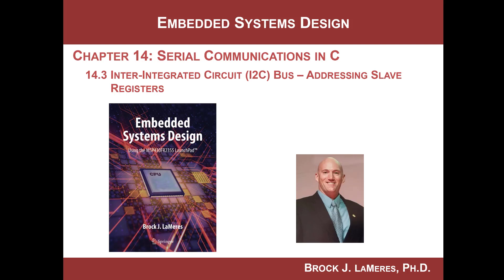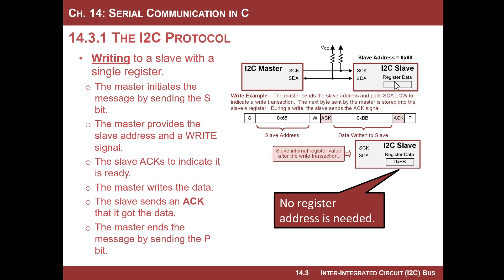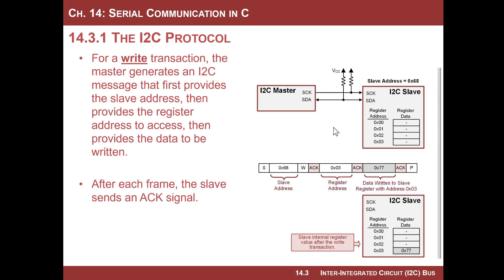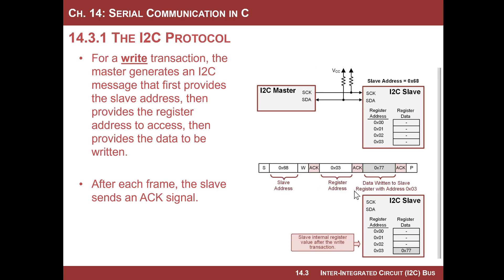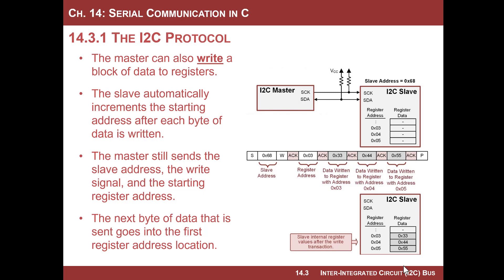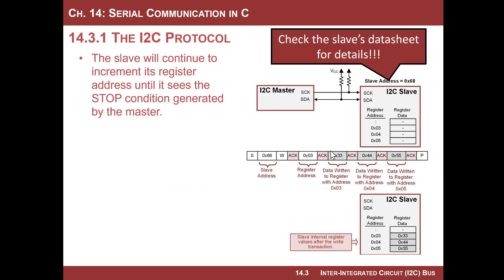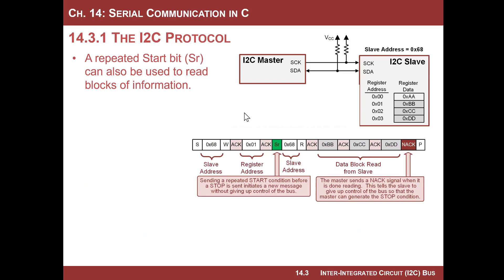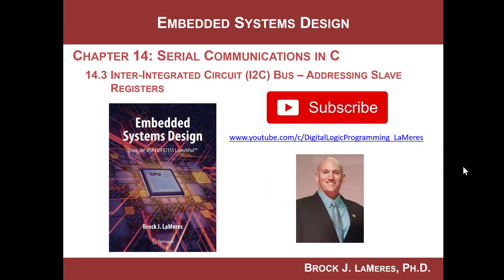14.3(c) - Serial Communication on the MSP430: I2C - Addressing Slave Registers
This video works best if you have my textbook and are following along with the video.  This video covers a portion of section 14.3 in the textbook "Introduction to Embedded Systems Design using the MSP430FR2355" by Brock LaMeres.  This section covers the I2C serial communication peripherals on the MSP430, called the enhanced Universal Communication Interfaces (eUSCI).  This video gives an overview of how to construct I2C messages to access individual registers within a slave using their register address.  The video also shows the packet structure when reading and writing blocks of data to specific register addresses.